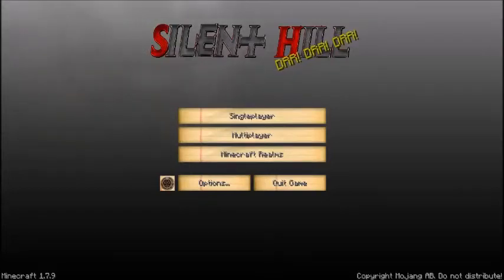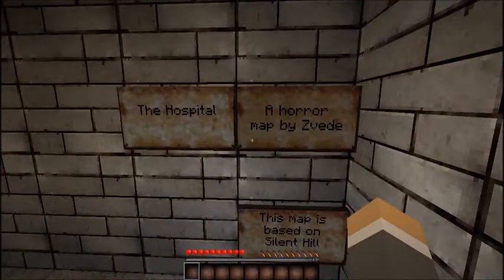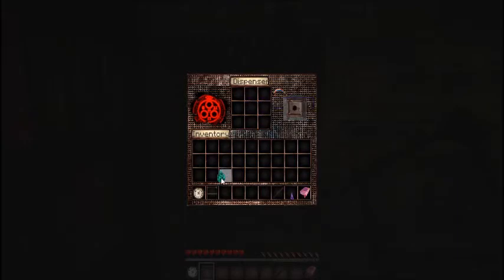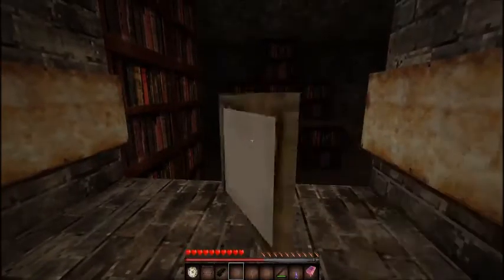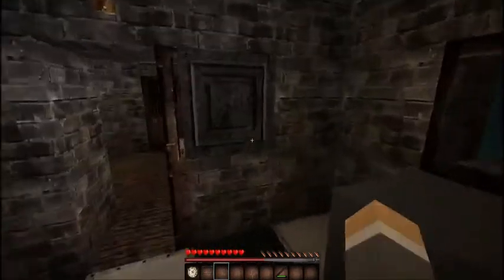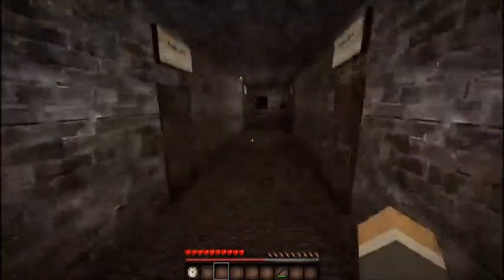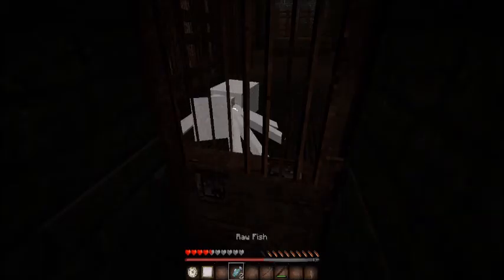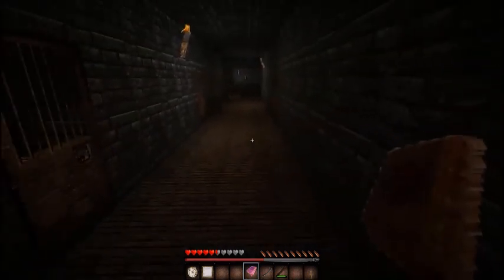Minecraft: The Hospital #1